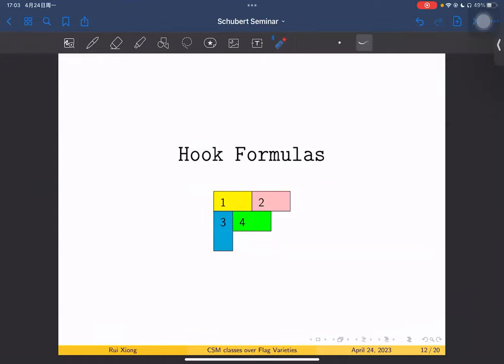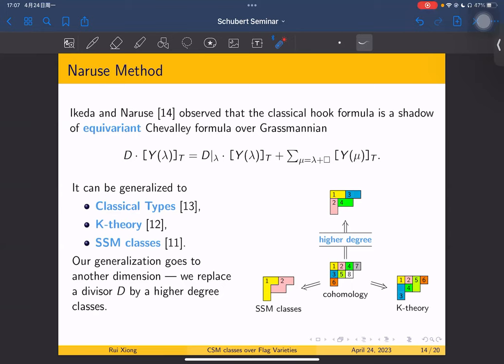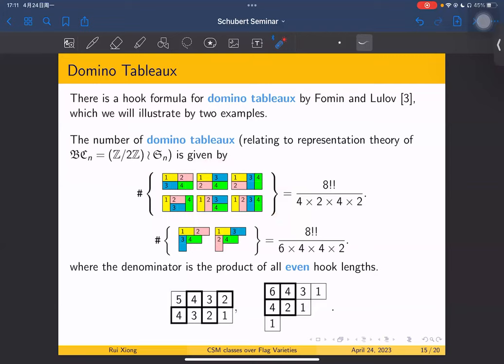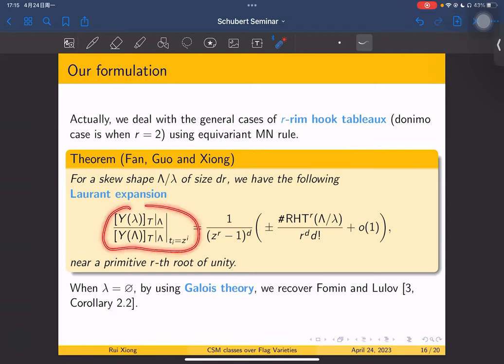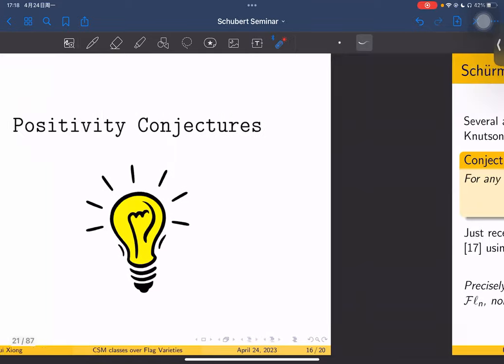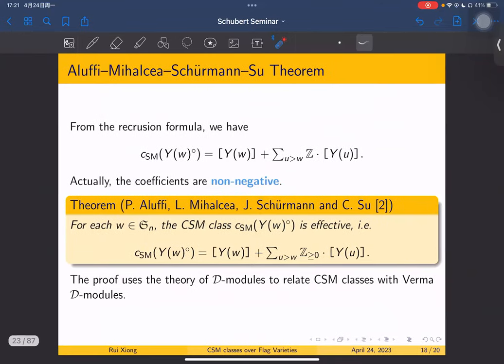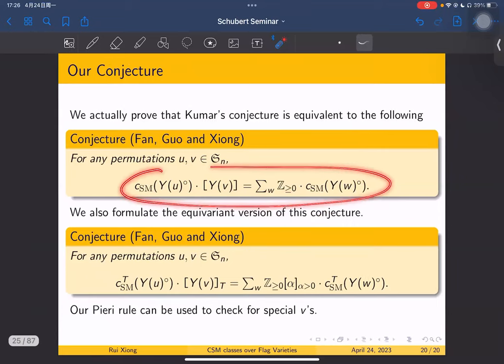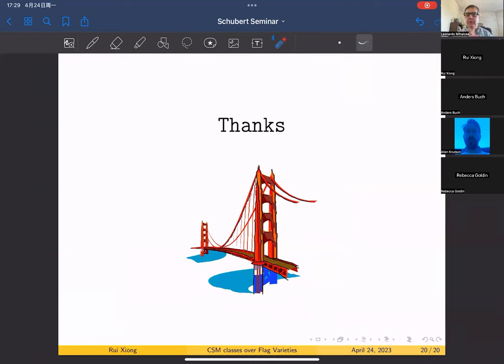Rui Xiong (part 2): "Chern Schwartz-MacPherson Classes on Flag Varieties: Pieri Rules, Conjectures"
Abstract: In this talk, we will present our recent work on Chern-Schwartz-MacPherson (CSM) classes over classical flag varieties. We will begin by providing a concise introduction to CSM classes and their properties. Our main contribution is the derivation of an equivariant CSM Pieri rule, which generalizes and unifies many known formulas for CSM classes and Schubert classes. We will also discuss some related conjectures on CSM classes, and their implications in algebraic geometry. Lastly, we will highlight an application of the Murnaghan-Nakayama rule to the enumeration of domino tableaux, an area of combinatorics that has connections to representation theory. Our results are obtained jointly with Neil J.Y. Fan and Peter L. Guo.